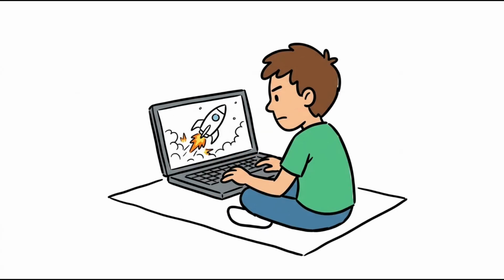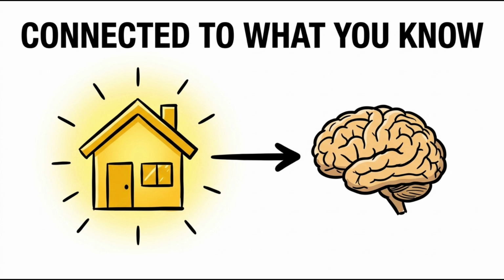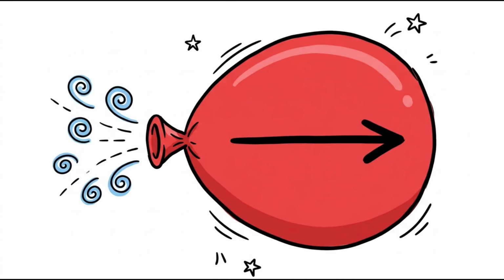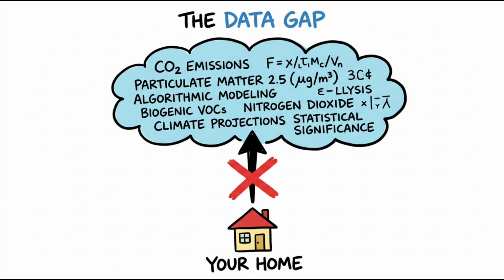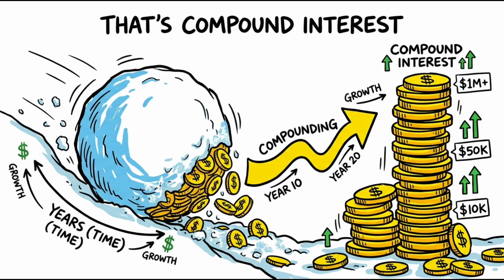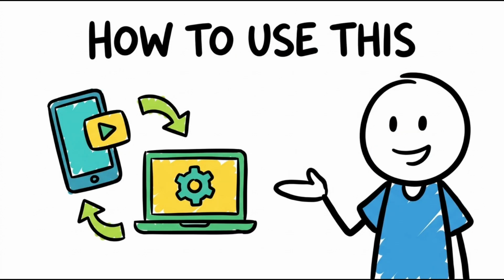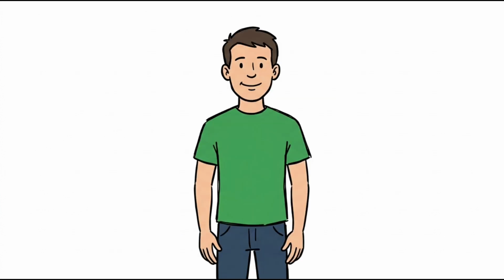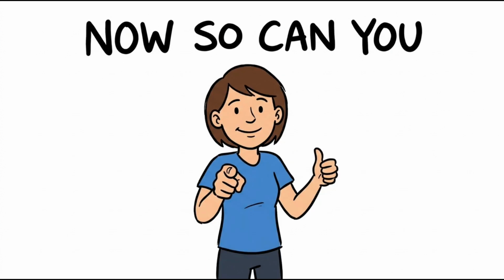If You Can't Explain It Simply, You Don't Understand It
Ever explain something complicated and realize halfway through that you don't actually understand it? That's not a coincidence. In this video, Sam learns the ultimate test for real understanding: if you can't explain it with a simple, everyday example, you don't understand it yet — you just recognize the fancy words.

In this video you'll learn:
✅ Why complicated language feels like understanding but usually isn't
✅ Example 1: How rockets actually launch (explained with a balloon)
✅ Example 2: How compound interest actually works (explained with a snowball rolling downhill)
✅ The one question to ask yourself to test if you truly understand anything

If you've ever felt confident about a topic and then blanked out trying to explain it to someone else, this video will change how you learn from now on.

Try it with your next big idea — rockets, money, anything at all. If you can shrink it down to something from everyday life, you've truly got it.

⏱️ TIMESTAMPS
0:00 Meet Sam (and his rocket problem)
0:36 Here's the truth about fancy words
1:11 Example 1: How rockets launch (the balloon)
2:39 Example 2: Compound interest (the snowball)
4:36 How to use this test yourself
5:01 Sam explains it perfectly — and so can you